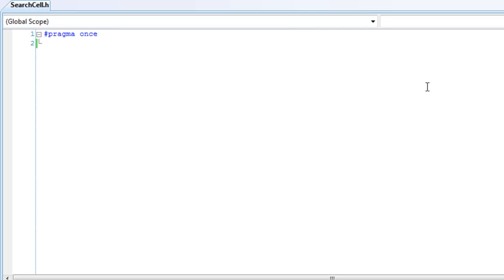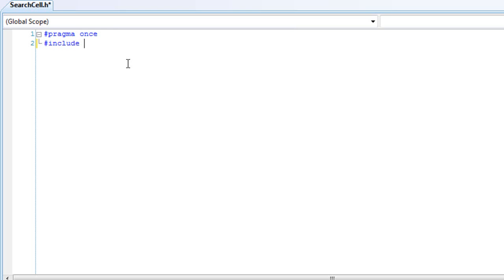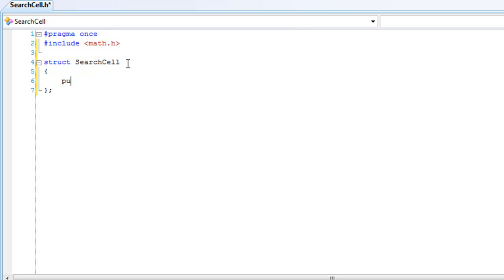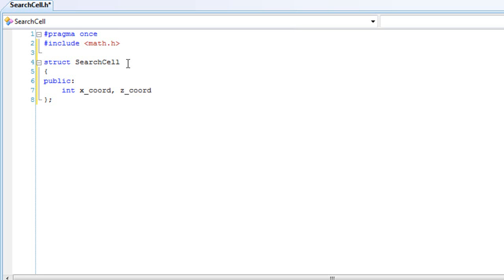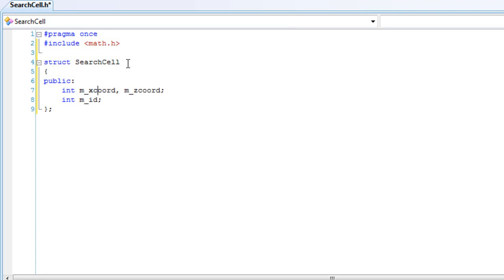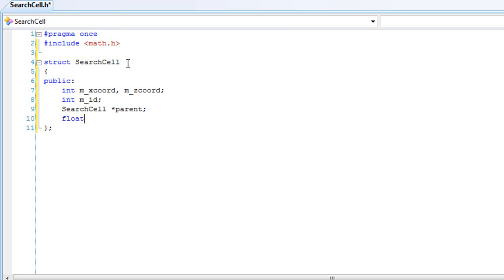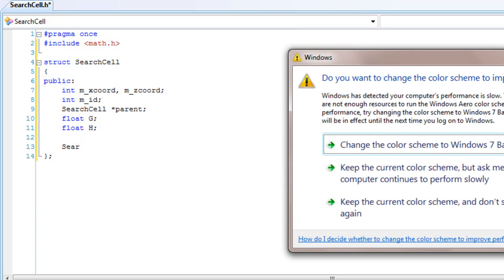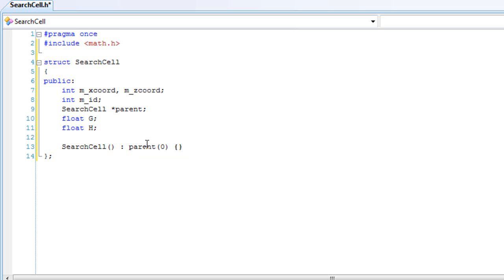A* (A-Star) Pathfinding C++ Tutorial 1 - part 1/4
I will be going into depth on how A* pathfinding works and we will create it from scratch.  Its a very simple pathfinding.